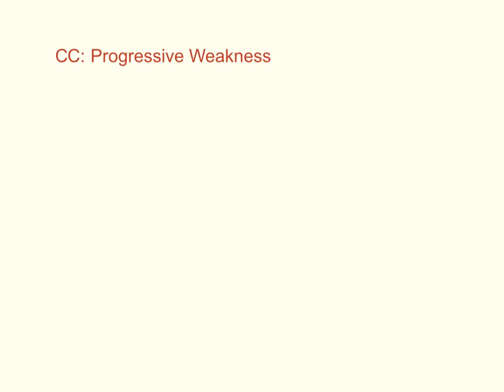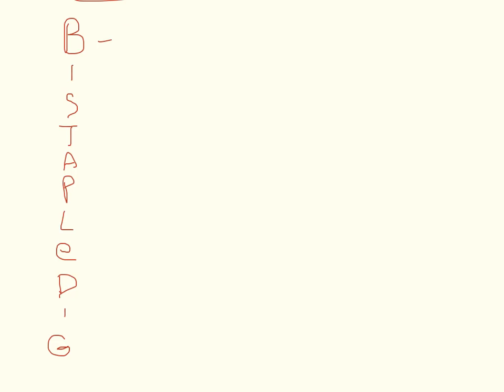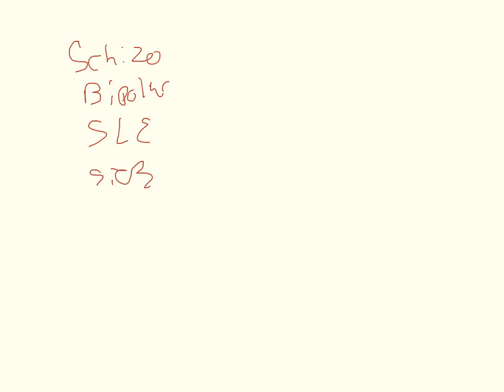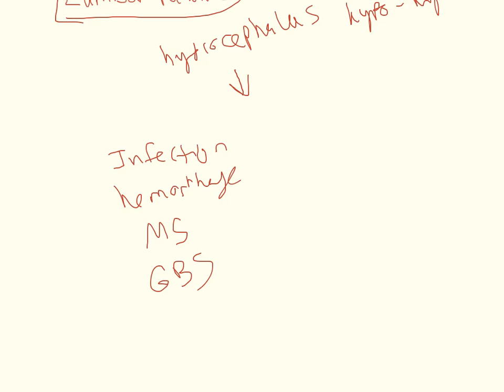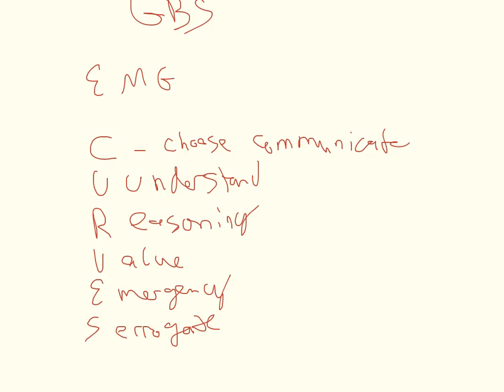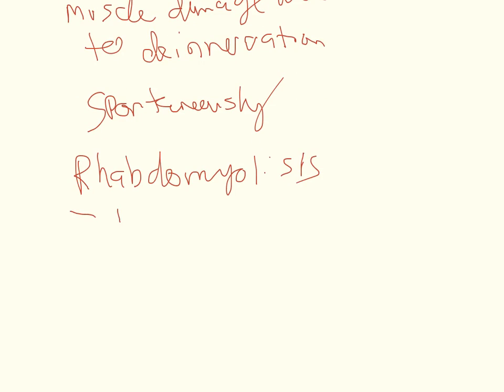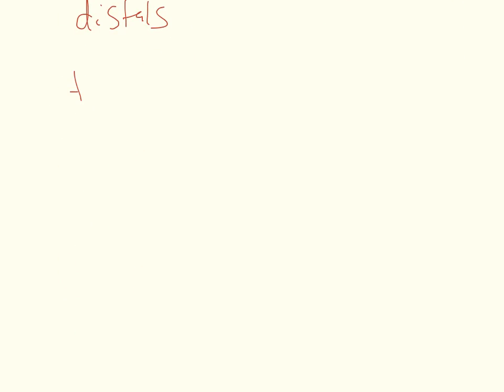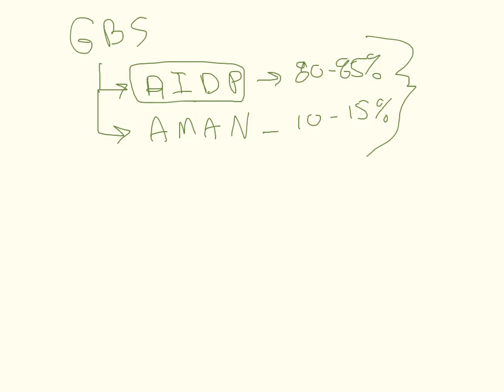Guillain-Barre Pathophysiology symptoms and diagnosis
Guillain-Barre Syndrome Pathology, etiology, pathophysiology, diagnosis, and clinical presentation.

I welcome your thoughts and input. Thanks